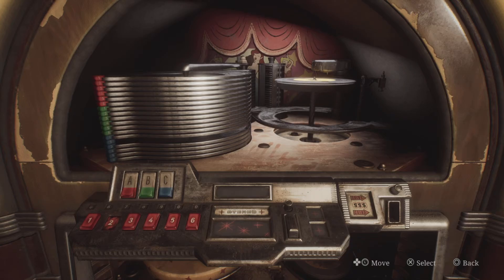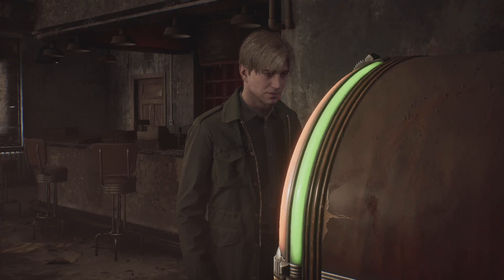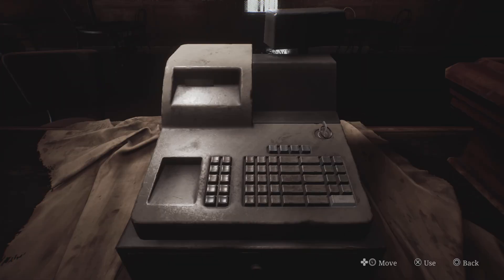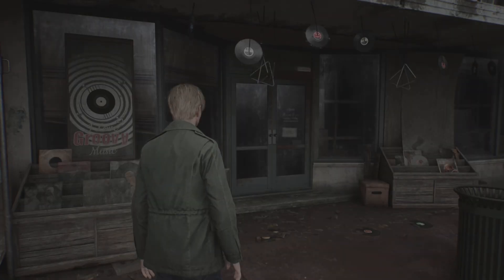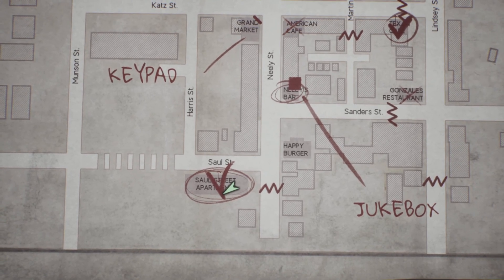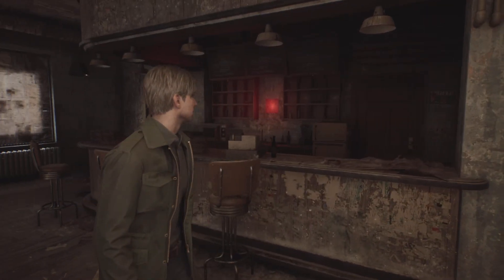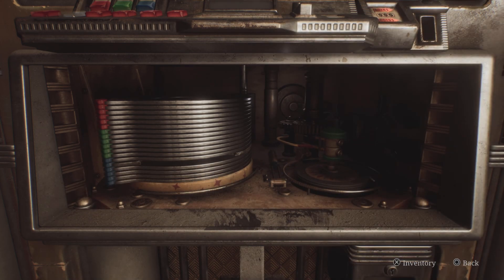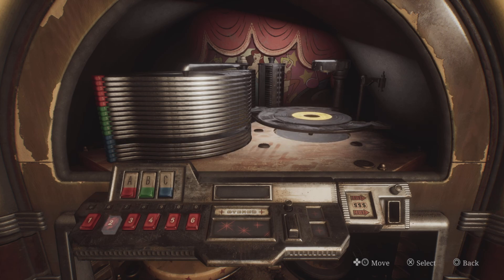Neely's Bar JUKEBOX Puzzle | Silent Hill 2 Remake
Part locations and solution to jukebox puzzle.
Solution at 01:44

Puzzle Standard